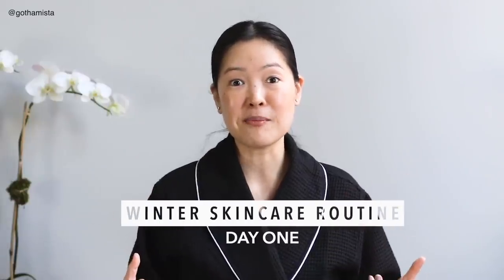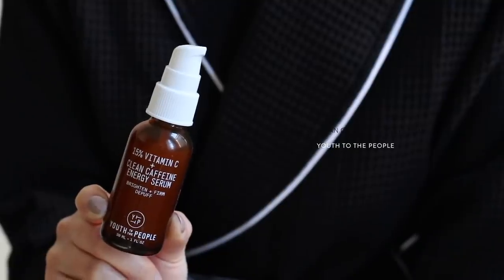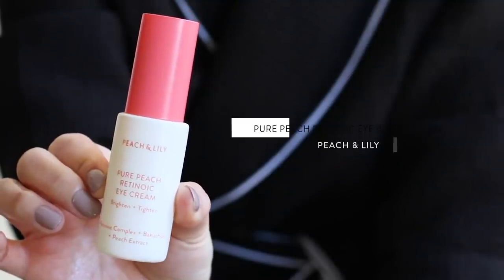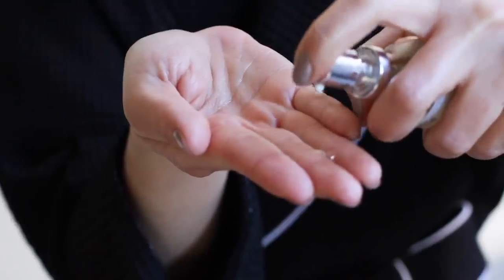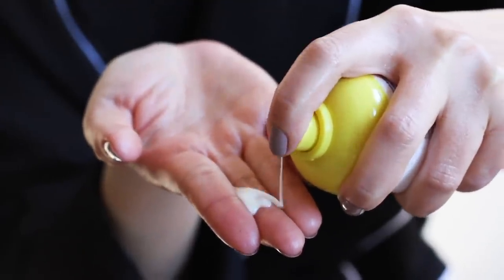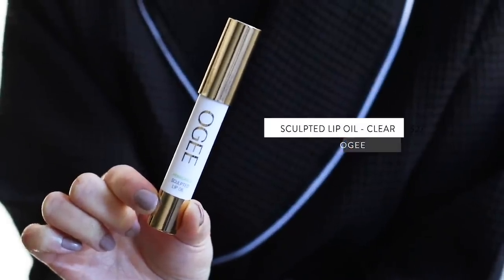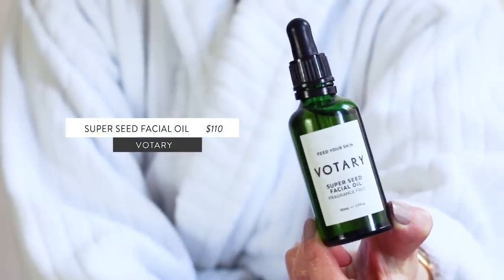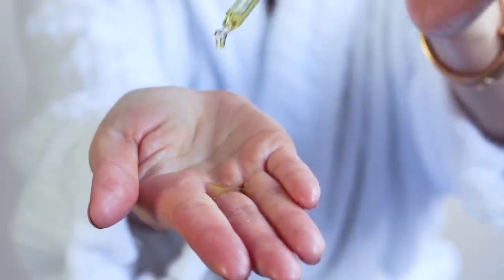Winter Skincare Routine - Day 1 : Dryness & Dehydration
Doing something a little different with my Winter Skincare Routine. Since I've always said that my routines vary according to my daily skin condition, rather than show you a baseline routine and try to explain the variances that might exist, I figured I'd do a routine vlog of sorts. This will show you what I do over a stretch of 5 days so you can see when I include actives, how I alternate them, devices etc.

Day 1 is my relaxed, everyday Winter-dry skin routine when I'm not really going out or wearing makeup.

As I mention in the video, this isn't a tutorial, this is just what I do and what works for me which comes from a lifetime of experimenting to find what works and skintuition. I hope you enjoy though! 💋

Most of the formulas I'm using in this video were in my 2020 Faves where you can find more in-depth reviews on them!

Instagram ▸ @gothamista
Pinterest ▸ gothamista

•   Formulas Mentioned   •
(Many of these are in my 2020 favourites. for more in-depth reviews!)

Youth To The People 15% Vitamin C + Clean Caffeine Energy Serum

Supergoop! Daily Dose Vitamin C + SPF40 Serum PA+++

Youth To The People Dream Eye Cream with Goji Stem Cell + Ceramides

On Moi :
Black Waffle Robe with contrast piping

Nails : NAILS INC. Keep It Tonal Nail Polish Set (I'm wearing Mansion House Street)
Nails Inc. Mansion House Street

My skin type : Dehydrated, sensitive + dry in the Winter. You may have a very different experience with the products I review if you have a different skin type or preference.

All my reviews and opinions are based on my own experience with the formulas which may not be the same for everyone. If you choose to use them, thank you for your support!